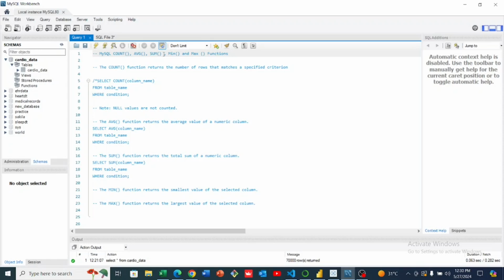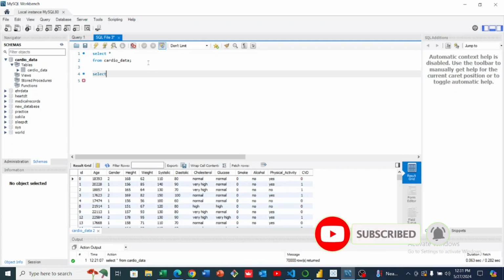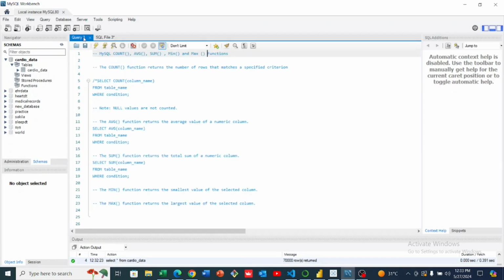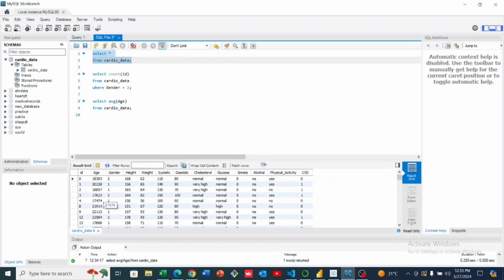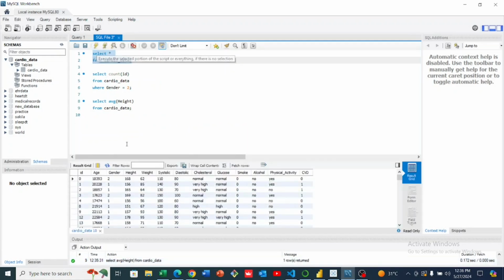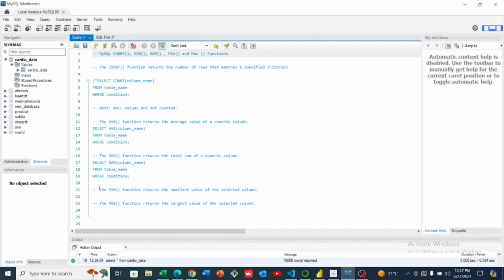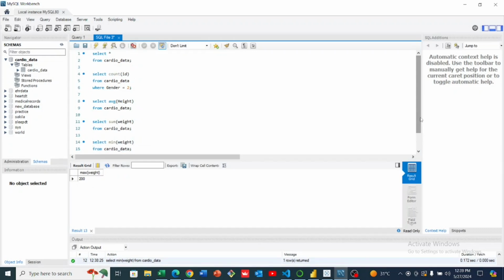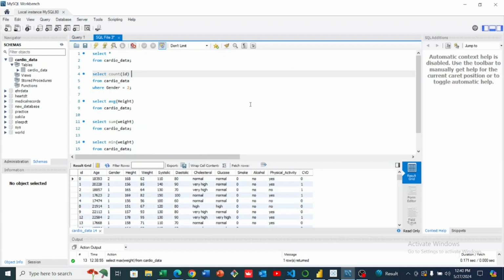MySQL Basic Aggregate Functions | COUNT, SUM, AVG, MIN, MAX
Learn how to use basic aggregate functions in SQL such COUNT, SUM, AVG, MIN, and MAX in this step-by-step tutorial.

What You'll Learn:
COUNT: Learn how to count rows in a table or the number of non-null values in a column.
SUM: Discover how to calculate the total sum of a numeric column.
AVG: Understand how to find the average value of a numeric column.
MIN: Find out how to retrieve the minimum value from a set of values.
MAX: See how to get the maximum value from a set of values.

1. Get a count of all the rows: SELECT COUNT(*) FROM table.
2. Get a SUM  of a column in all the rows: SELECT SUM(column) FROM table.
3. Get the maximum number in a column: SELECT MAX(column) FROM table.
4. Get the minimum number in a column: SELECT MIN(column) FROM table.
5. Get the average number in a column: SELECT AVG(column) FROM table.